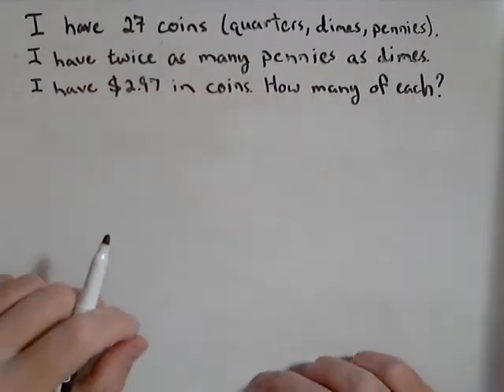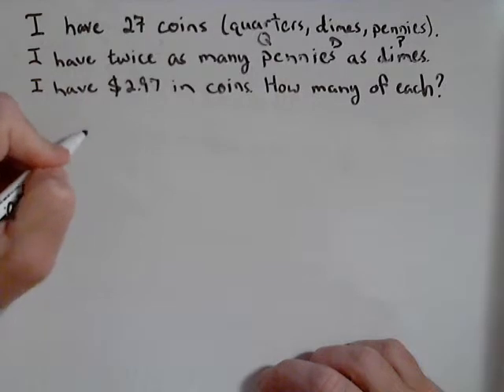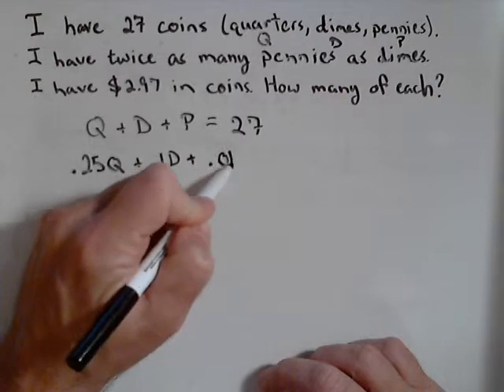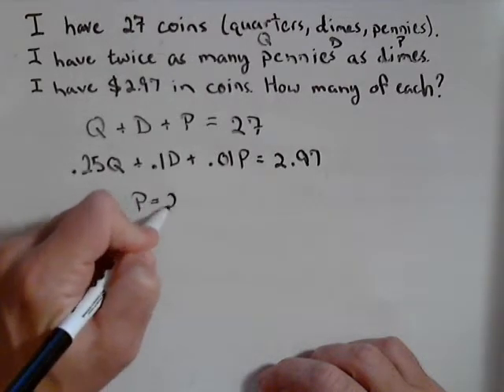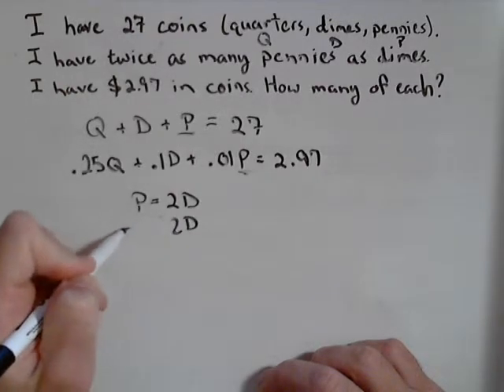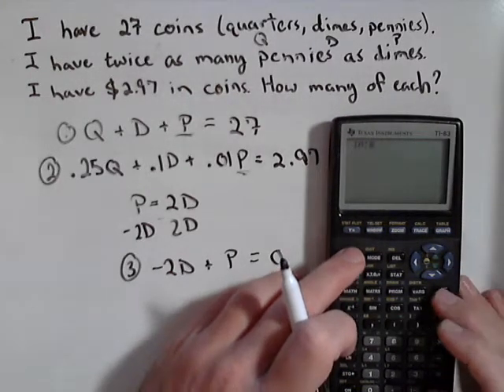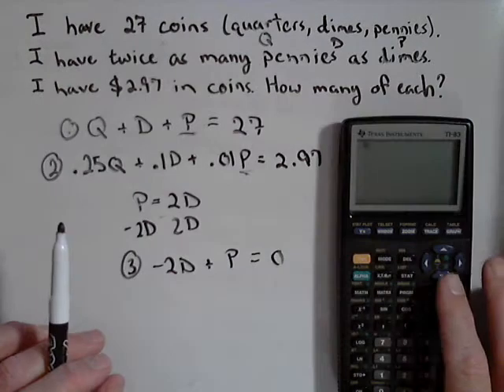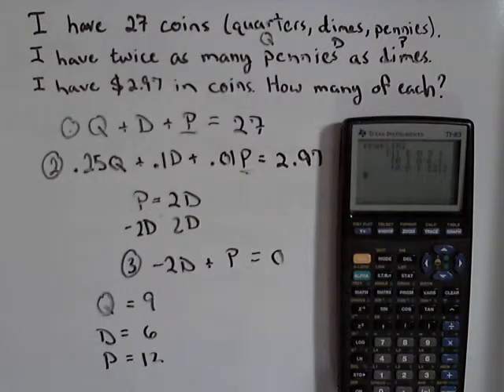System of Equations - 3 Types of Coins